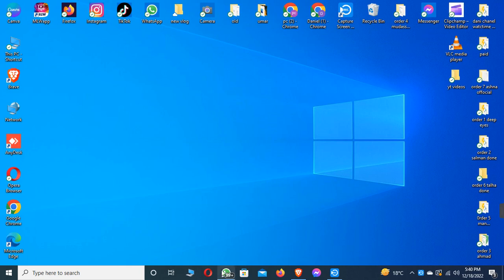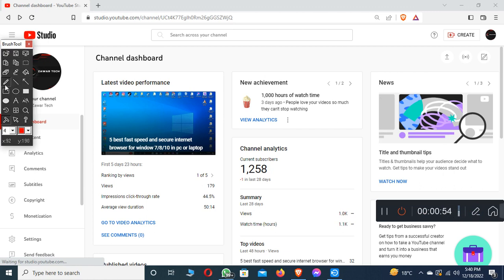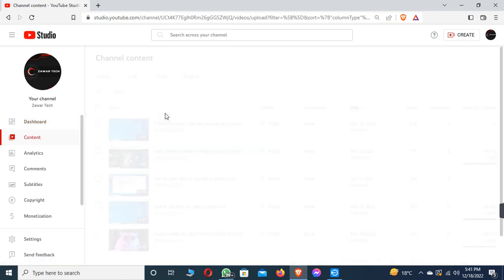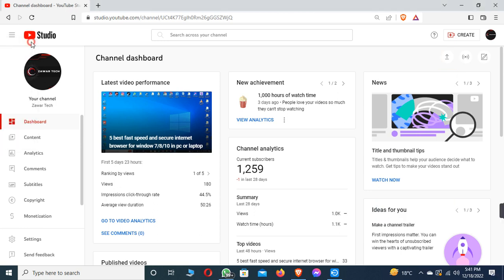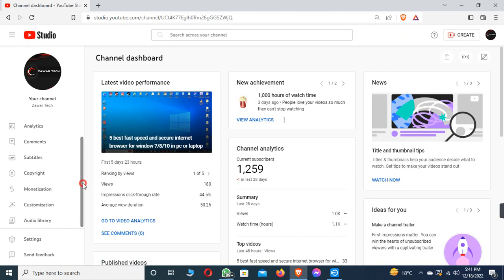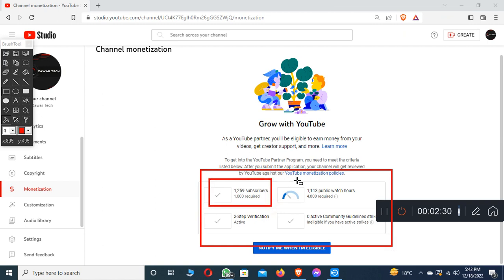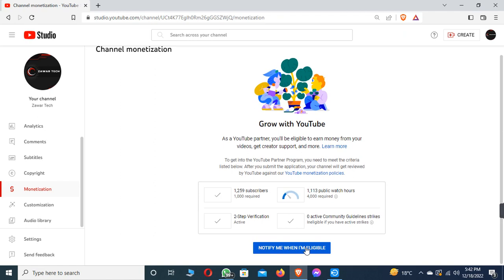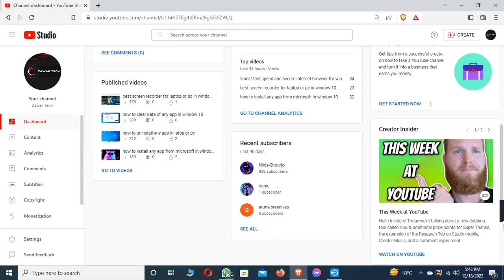How to earn money online by creating YouTube videos|| How to earn money online very easy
how to eatn money online